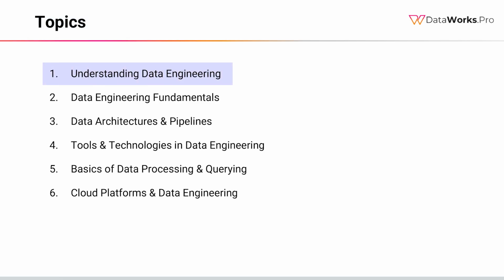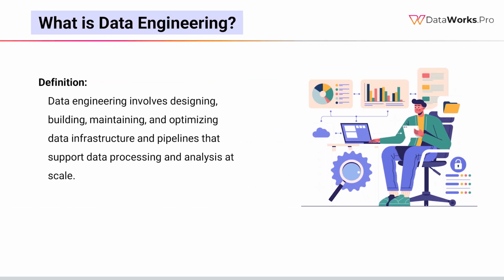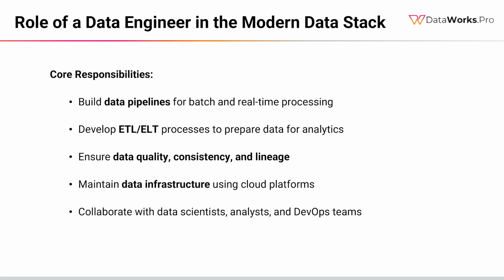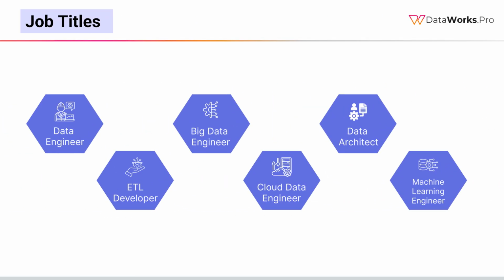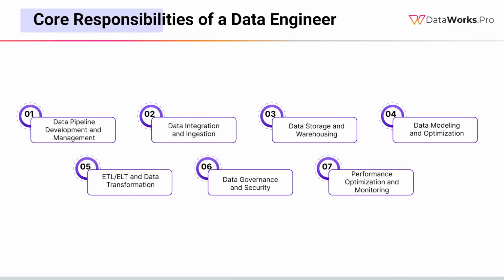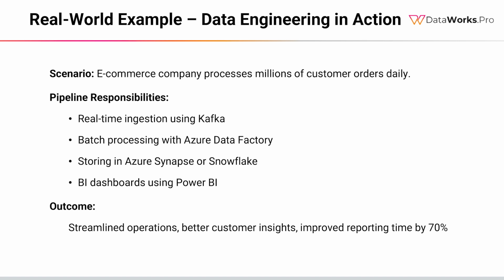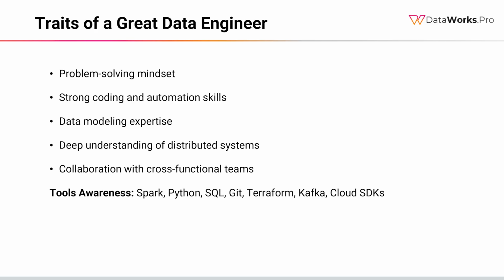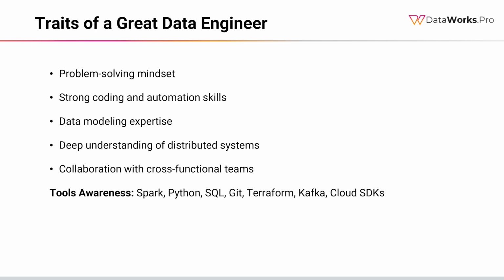Introduction of data engineering 1